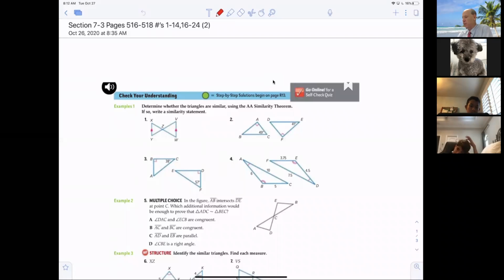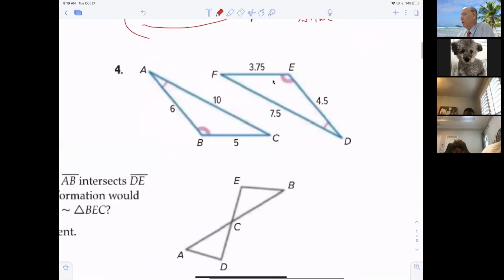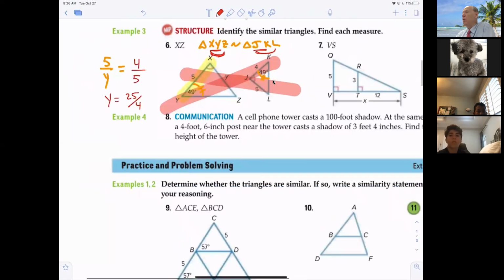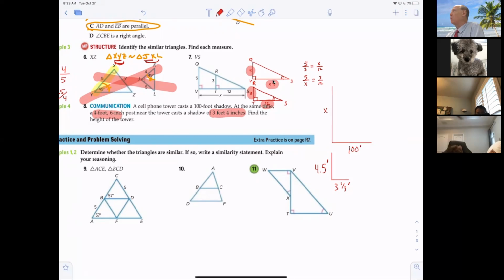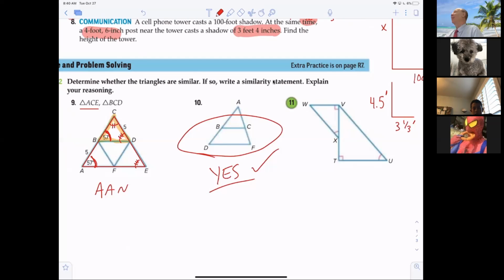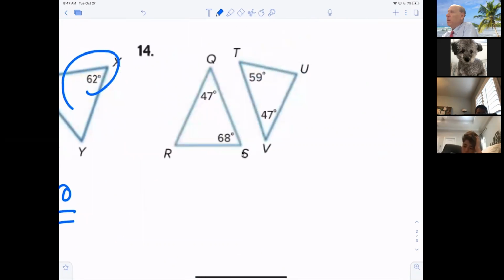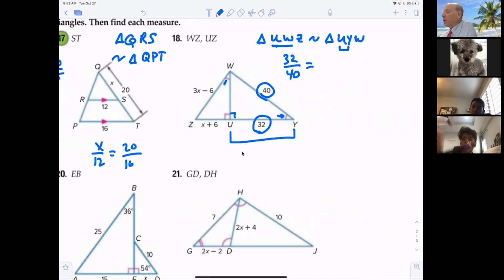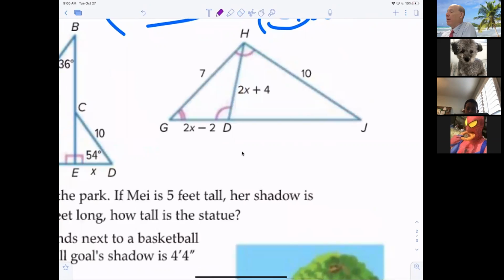Geometry Section 7-3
Great Work! God Bless-